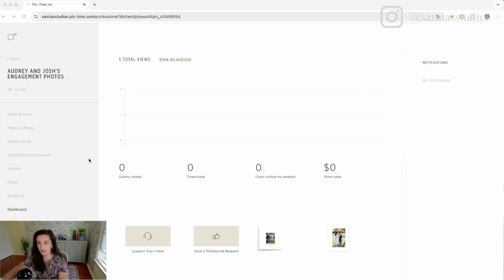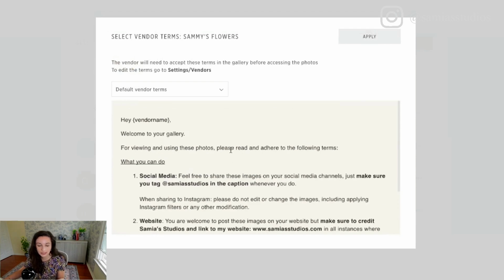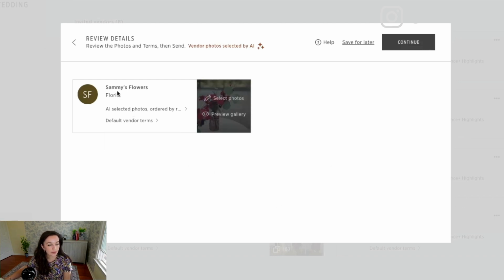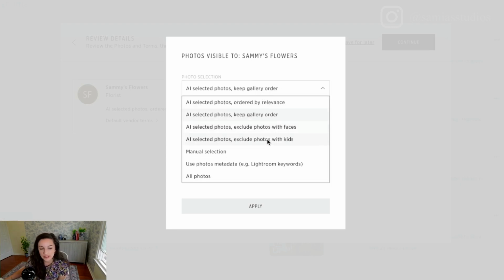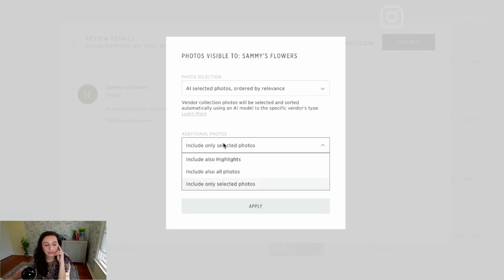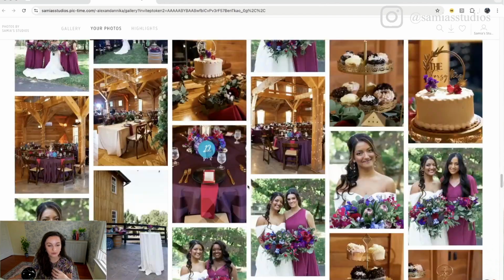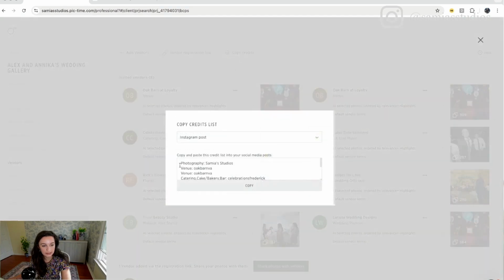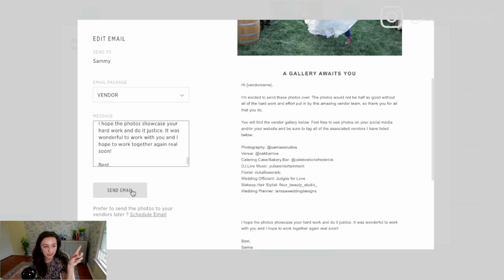Reviewing Pic-Time's New Vendor Feature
Reviewing Pic-Time’s New Vendor Feature: A Game-Changer for Wedding Photographers!

If you’re looking for a better way to deliver photos to clients and vendors, you’re going to love Pic-Time’s latest vendor feature! This tool allows you to send customized galleries to each wedding vendor, ensuring they get the most relevant images for their business. Whether you’re a wedding photographer or someone looking for photography business ideas, this feature will save you time and help you build stronger vendor relationships.

🔥 What You’ll Learn in This Video:

How to use Pic-Time AI to automatically select vendor-specific photos.
How to send files to clients and vendors like a pro.
Why this is the best online gallery for photographers in 2025.
How to customize vendor emails, prevent Instagram filters on your images, and optimize your workflow.
Sending photos to vendors has always been a pain—until now. With Pic-Time AI photo delivery, you can effortlessly organize, automate, and share images in a way that actually gets your work featured. Vendors are more likely to use and credit your photos because their most relevant images are placed right at the top of the gallery.

📍 Chapters / Timestamps:
00:00 – Introducing Pic-Time’s New Vendor Feature
02:20 – How to Add a Vendor in Pic-Time
05:15 – Customizing the Vendor Gallery for AI Selection
08:40 – Editing Vendor Email Terms & Permissions
12:10 – How AI Selects & Organizes Vendor-Specific Photos
15:30 – Why This is the Best Online Gallery for Photographers
18:45 – Optimizing Your Workflow with Automated Vendor Sharing

💛 Photo Galleries: Use code 'samia' for 1 free month of Pic-Time

I’m Samia, and I’m here to help you build your wedding photography business. Let's elevate your portfolio, and book more weddings. This Youtube channel is for all things wedding photography and building a business as a wedding photographer. I focus on helping you photograph weddings and the things that go into that: bride and groom posing, flat lays, using a drone,  equipment, lenses and off camera flash. As well as the business side such as marketing for wedding photographers, workflows, backing up photos, Honeybook, Instagram, pricing, and websites. I try to cover all of these areas on this channel and more!